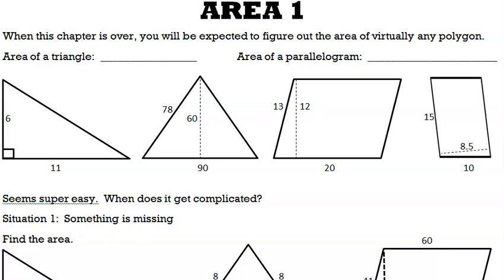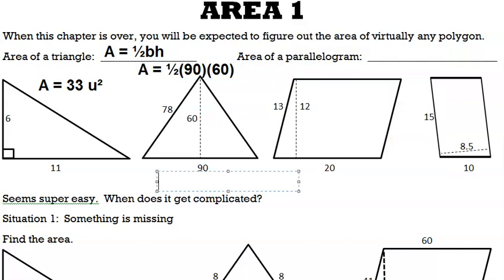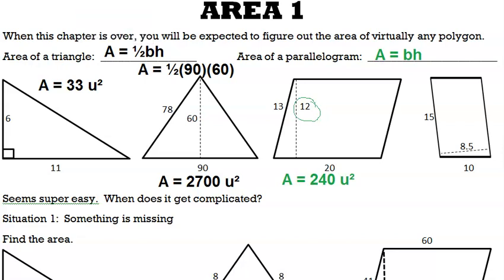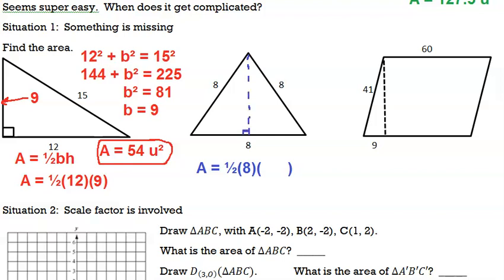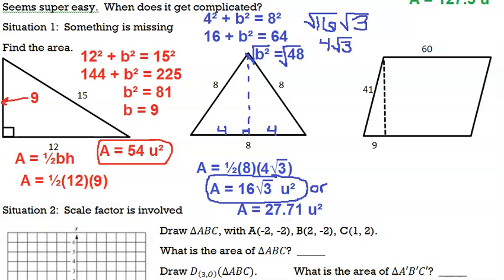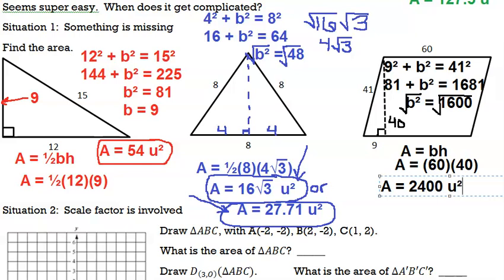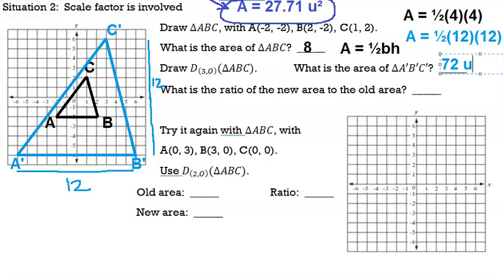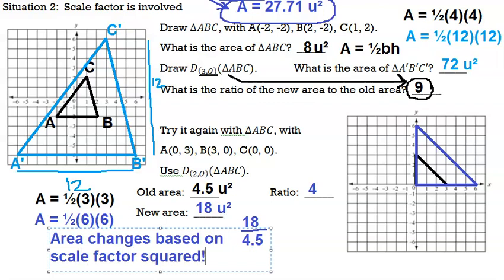AREA 1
This lesson discusses area of triangles and parallelograms, times where it will be harder because a value is missing, and how scale factor relates to area.